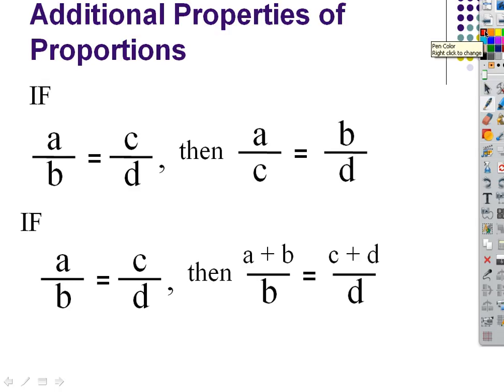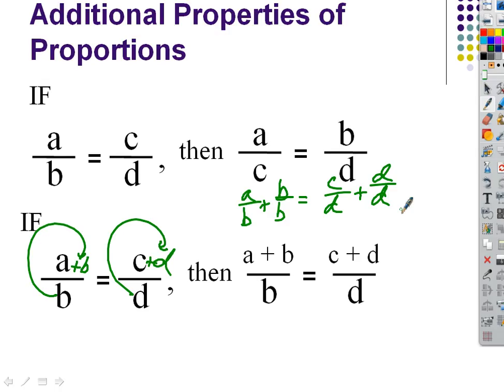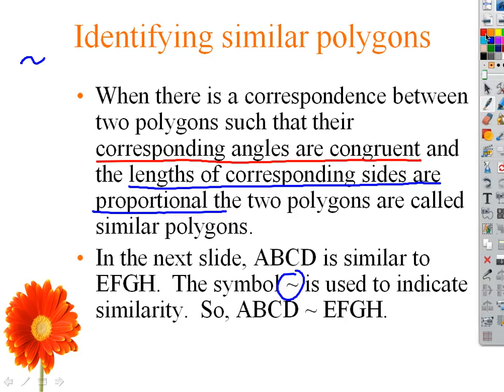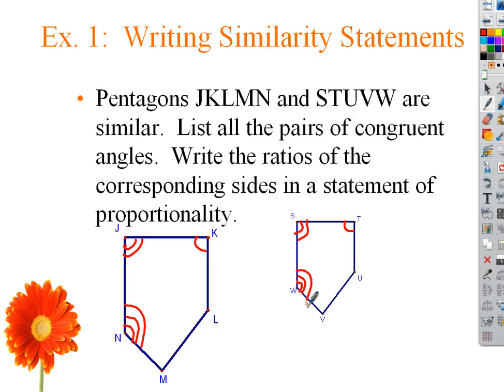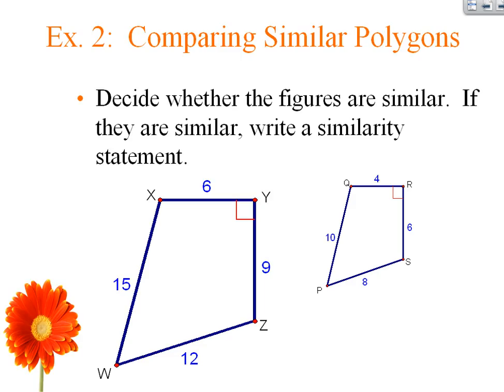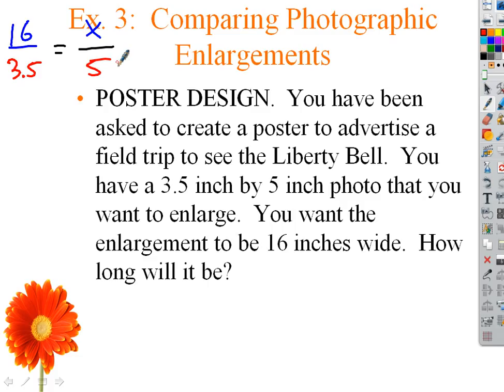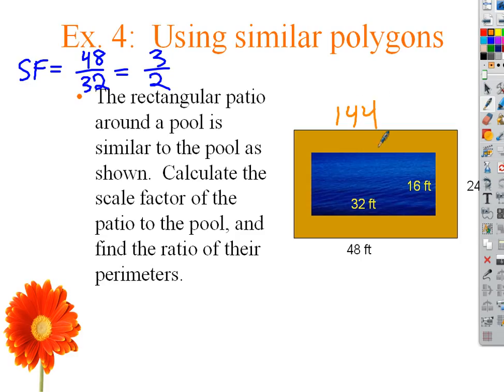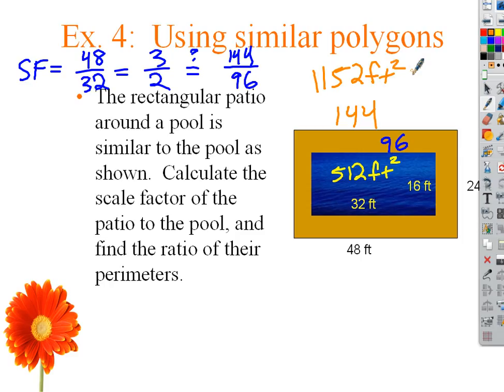2012 04 20 Geom p4 8 2